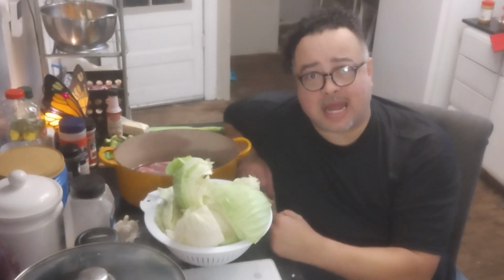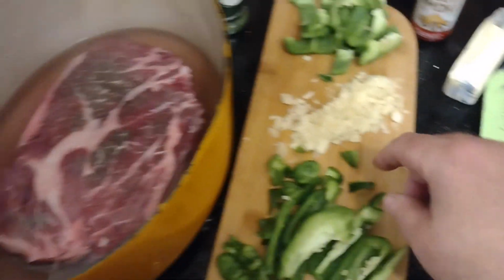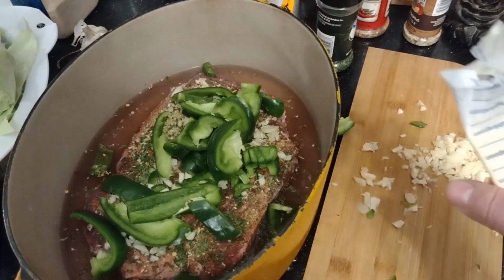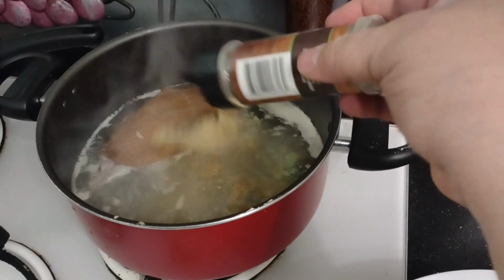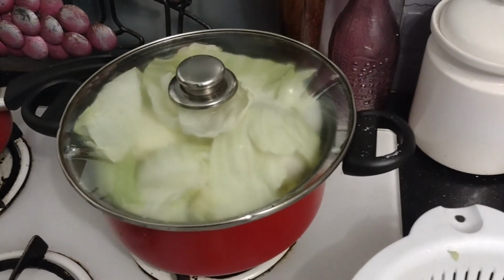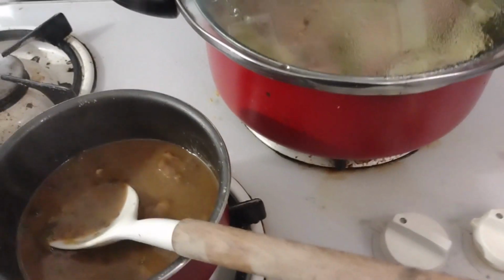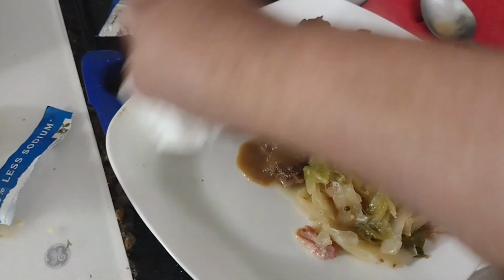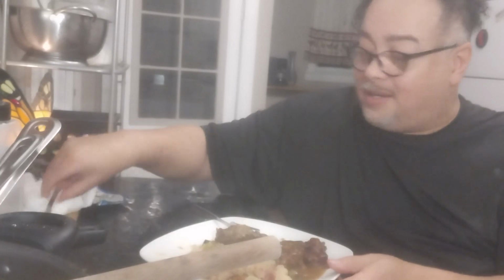Beef N Cabbage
What I thought was going to be an ALL TIME EPIC FAIL got turned around I show you how to save your meal as well as an alternate to regular corn beef and cabbage WITHOUT ALL THE SODIUM !!!